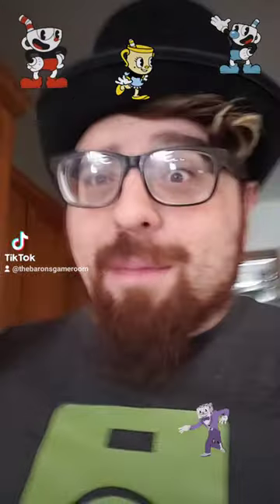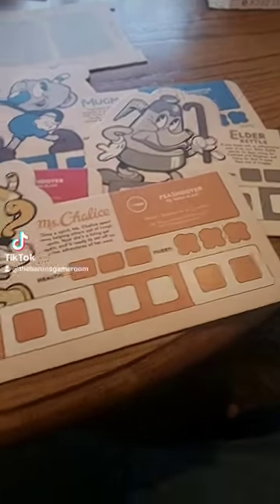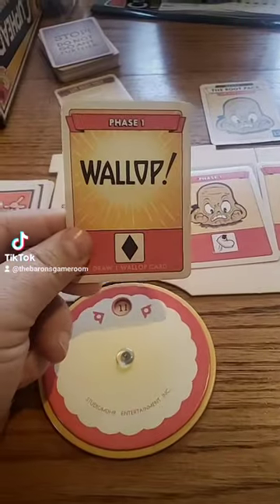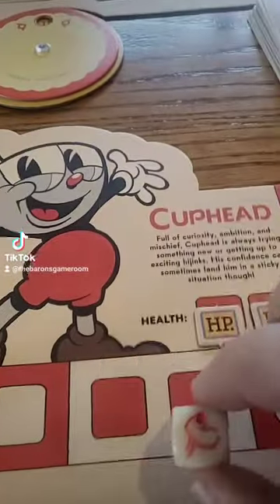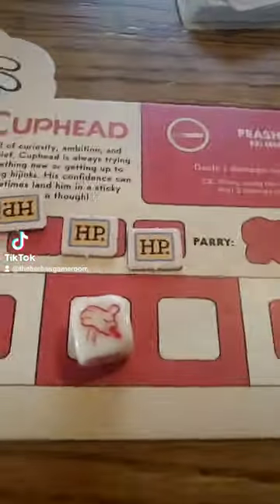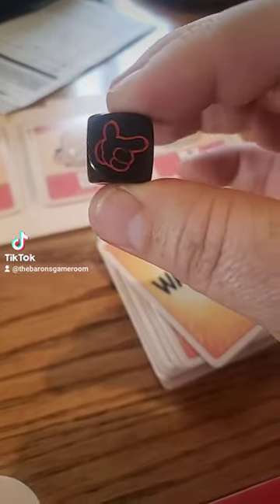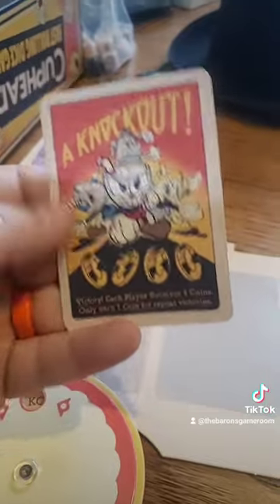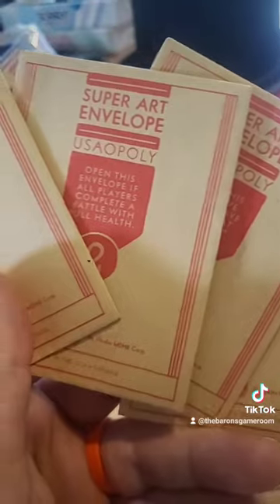The Baron Talks About the Cuphead: Fast Rolling Dice Game!